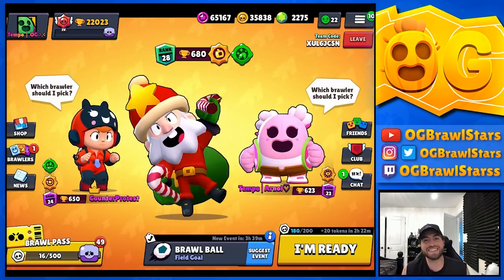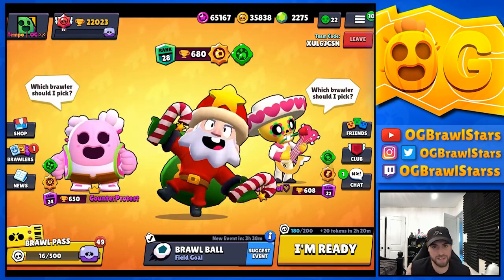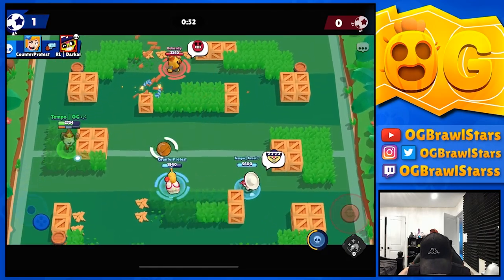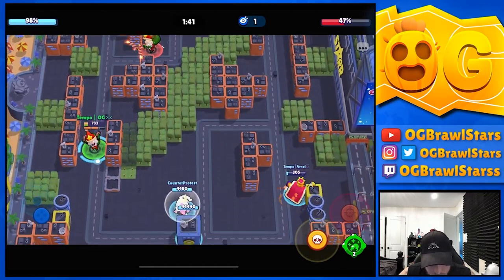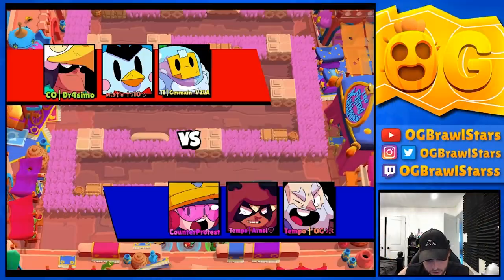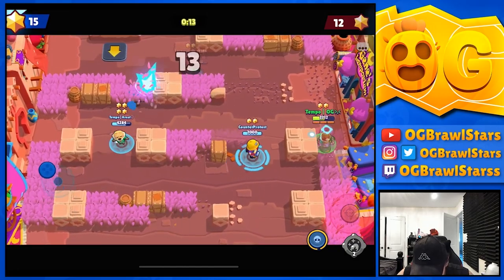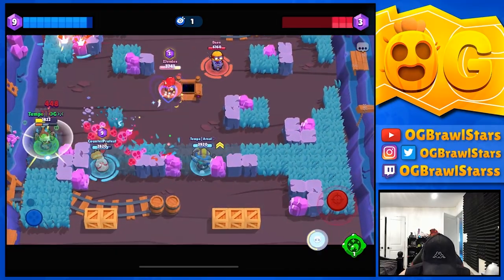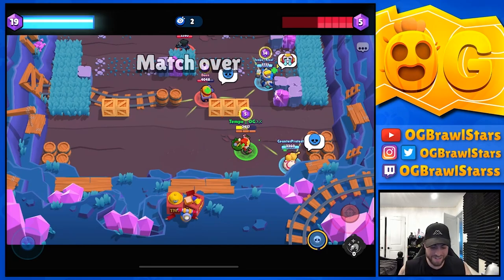Dynamikes new gadget is SICK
Yeoo today we're going to be going over dynamikes new gadget!  I think its sick and definitely have been enjoying it so far besides the glitch.  It is hard to hit sometimes though!  Let me know what you guys think of it.